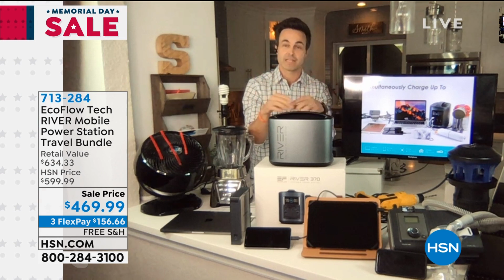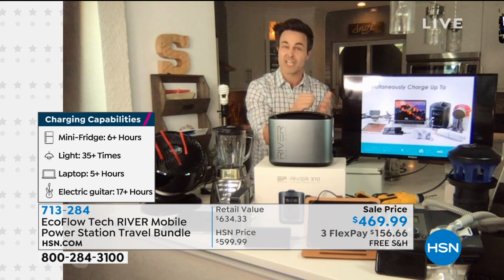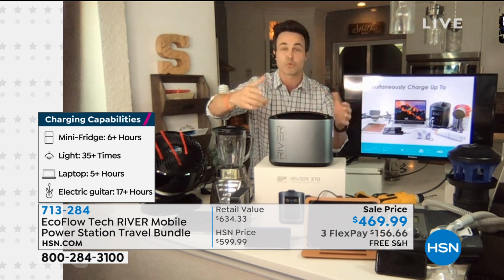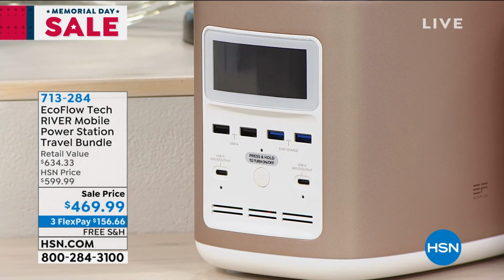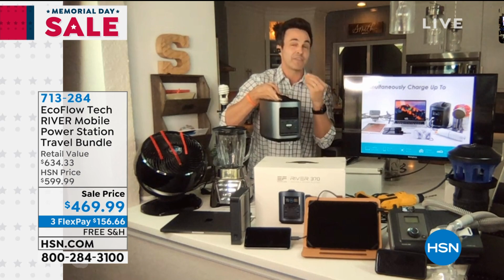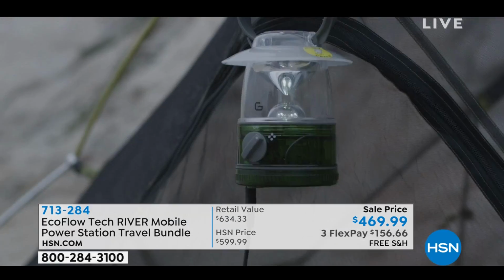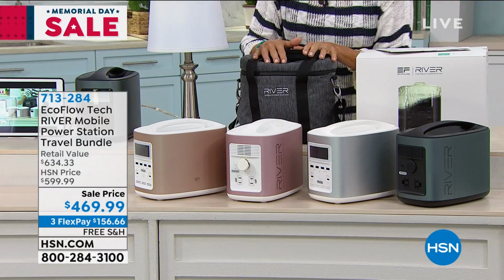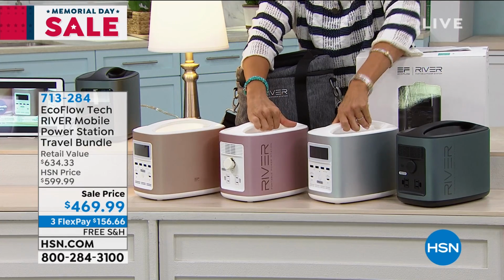EcoFlow Tech RIVER Mobile Power Station Travel Bundle wi...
EcoFlow Tech RIVER Mobile Power Station Travel Bundle with Case

Keep the power flowing with the RIVER mobile power station. The 100,000mAh capacity charges everything from your phone and tablet to your TV and minifridge! Ideal for your next camping trip, backyard BBQ or tailgate party, the RIVER keeps you going when you're off the grid. And with 8 output ports, there's no more fighting for open power banks.

    RIVER 370 Power Station
    Protective case
    AC Adapter and power cord
    USBtomicro USB cable
    USBto8 Pin USB cable
    USBC to USBC cable
    Vehicle 12V to USBC Cable charger cable
    Quickstart guide
    Manufacturer's 18month limited warranty